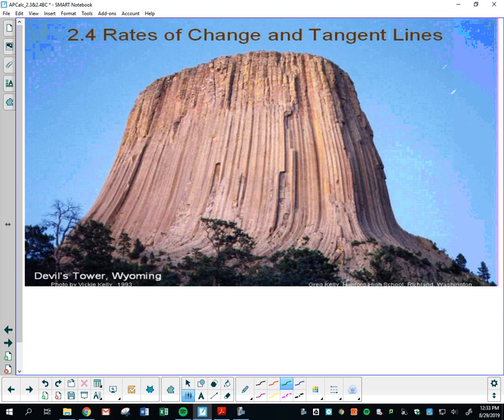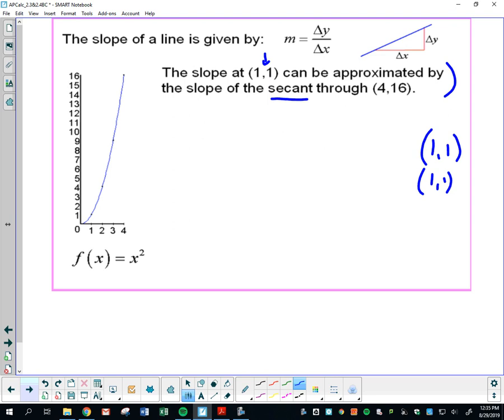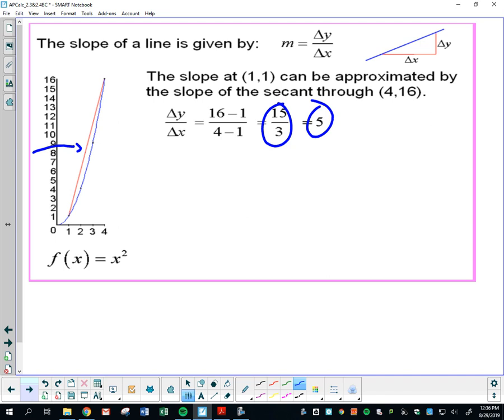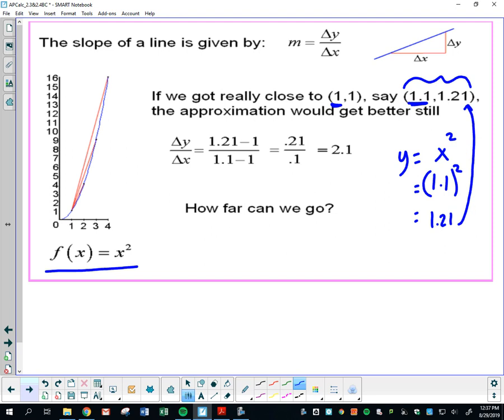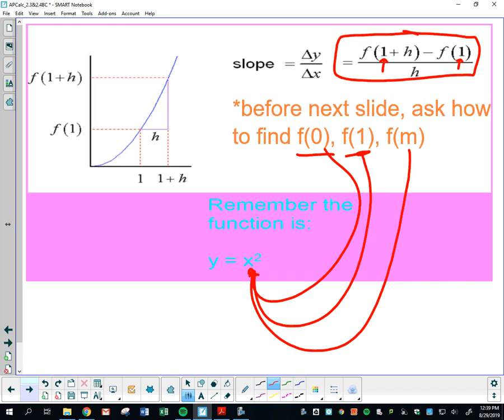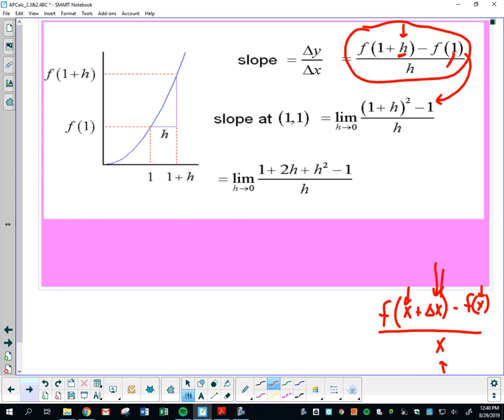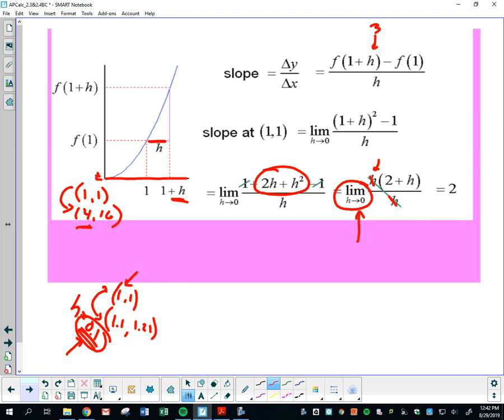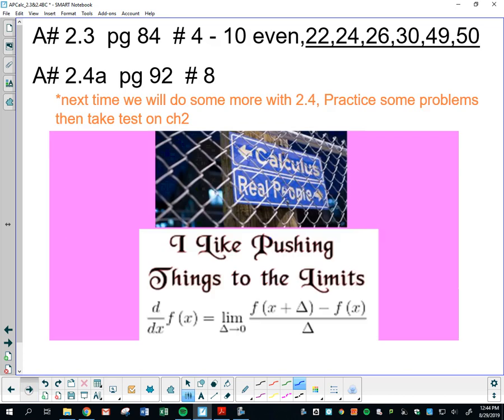Lesson 2 4 Tangent Lines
Calculus lesson from section 2.4 rates of change and tangent lines.